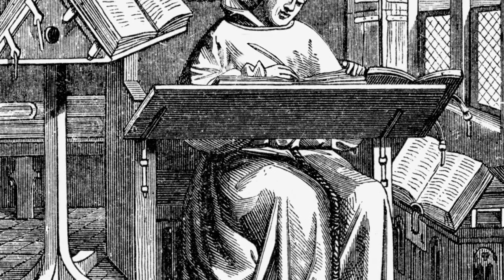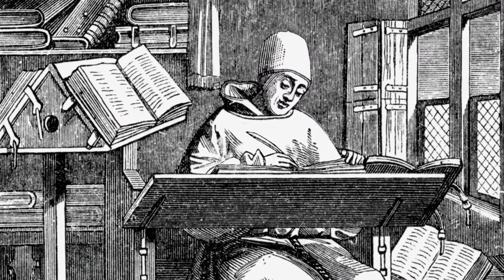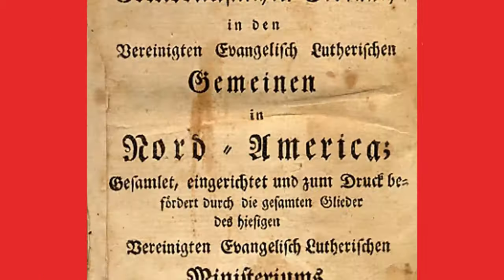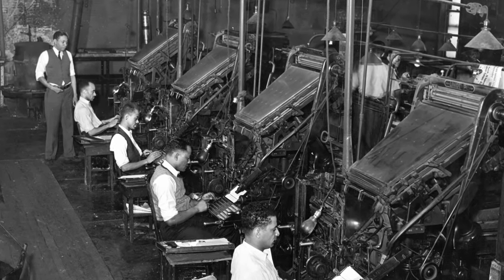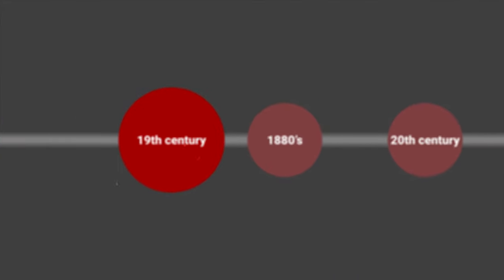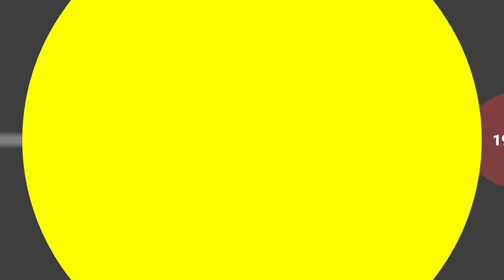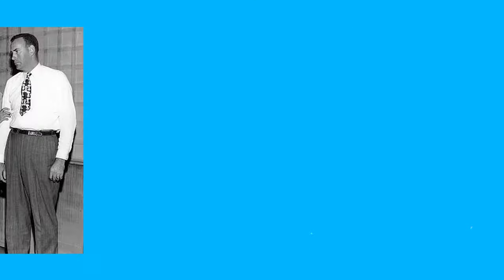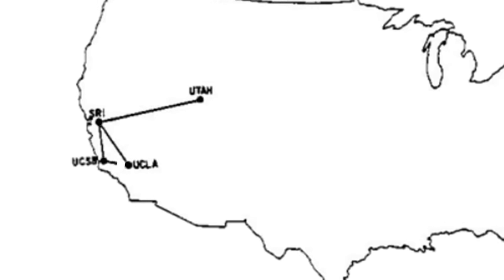The History of Media in 6 Minutes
Video for a university assignment and one of my first more "serious" attempts at a motion graphics video!

I'm also on other social media !